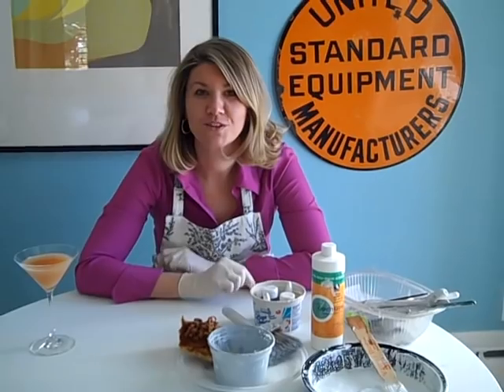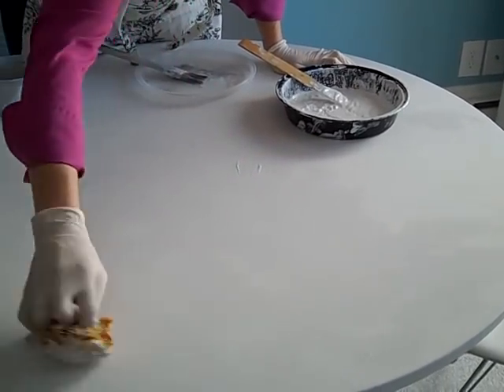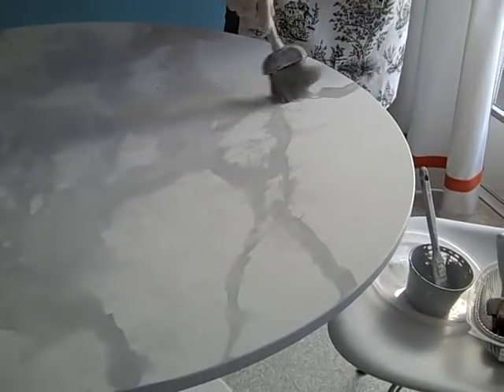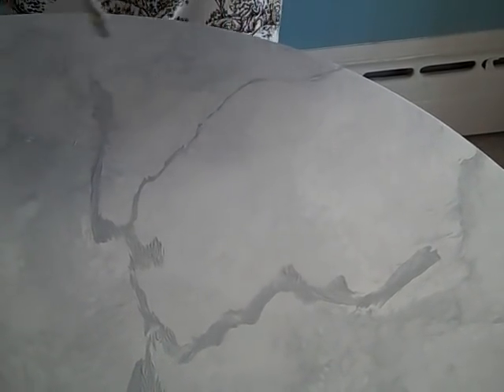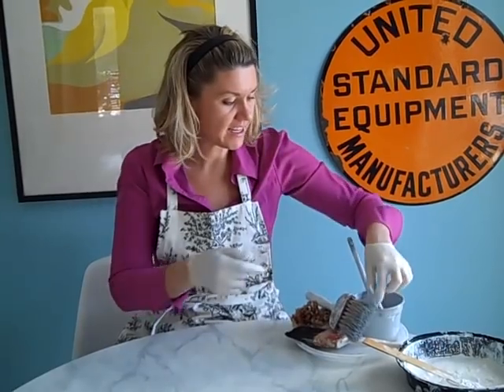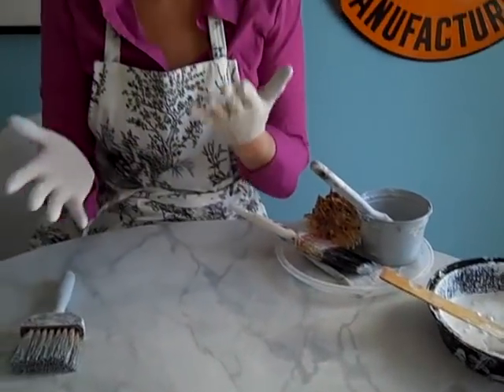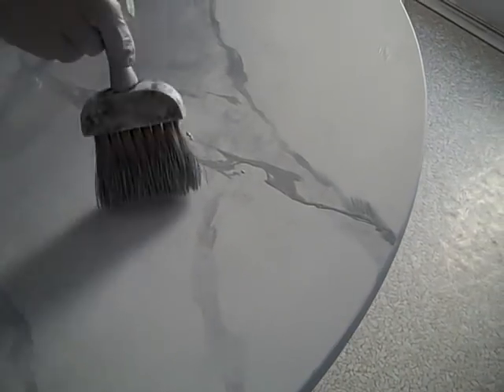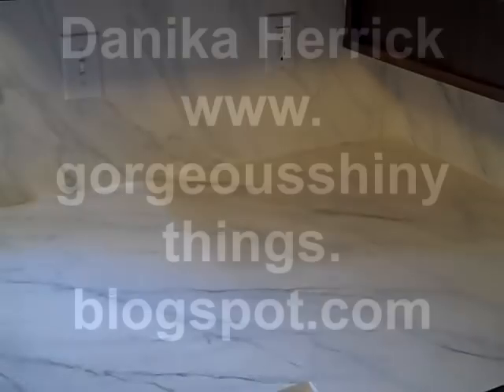How To Happy Hour Faux Carrara Marble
How to Happy Hour! Transform a plain IKEA table into a marble topped icon. This video outlines how to paint "faux" cararra marble.